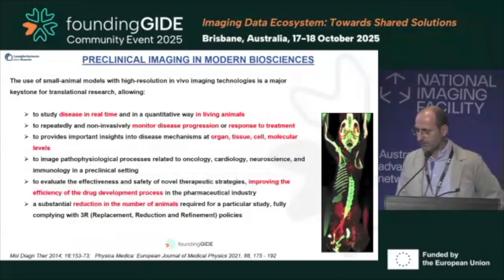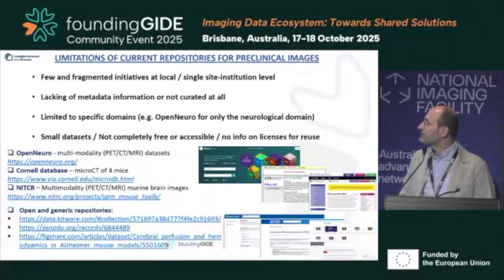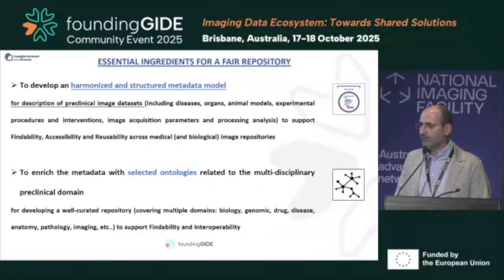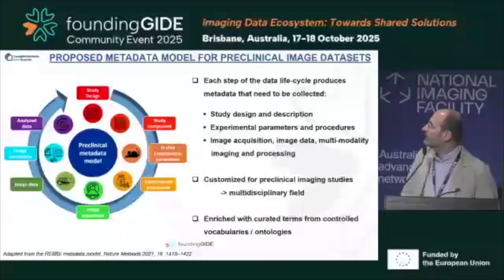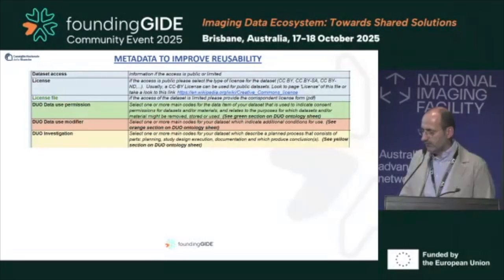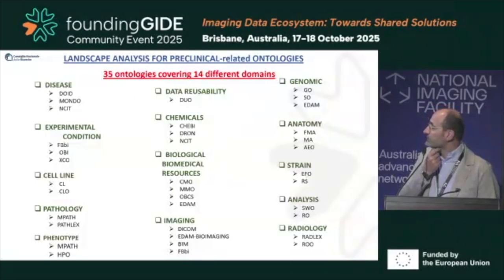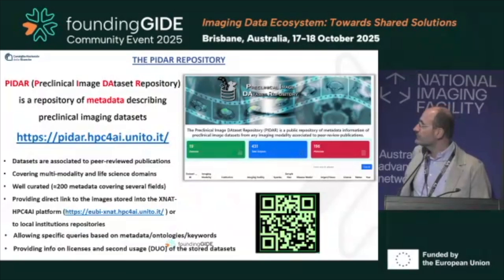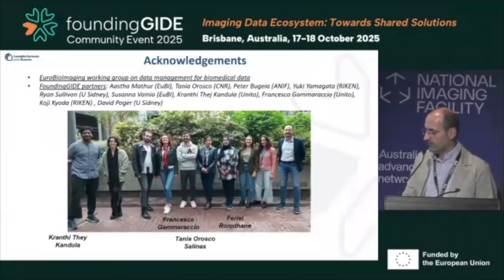Dario Longo - Towards FAIRification of preclinical image datasets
This presentation was delivered at the foundingGIDE Community Event in Brisbane, Australia (17–18 October 2025).

foundingGIDE: founding a Global Imaging Data Ecosystem is a EU Horizon-funded project between Euro-BioImaging ERIC, EMBL, Consiglio Nazionale delle Ricerche (Italy), German BioImaging, Global BioImaging, RIKEN (Japan), Microscopy Australia and Australian National Imaging Facility.